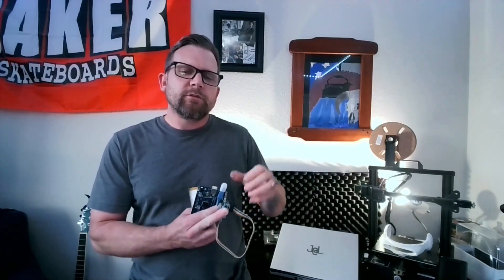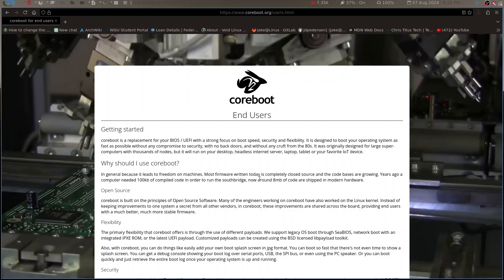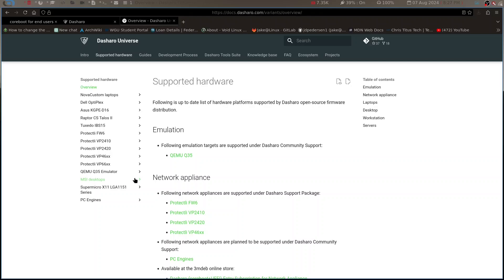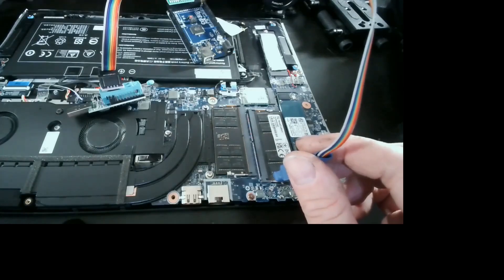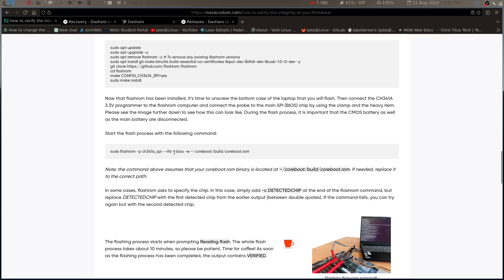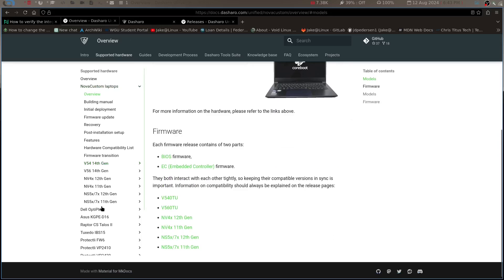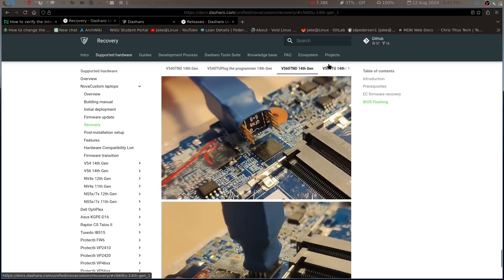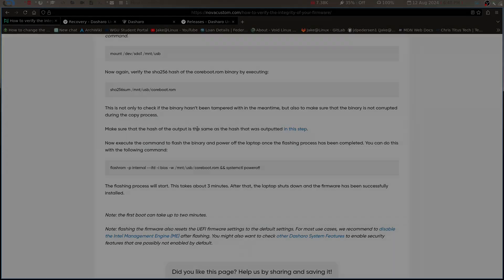Coreboot & Dasharo: a quick look at 2 amazing firmware projects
In this video, we'll explore the powerful combination of open-source firmware, Coreboot, and the Dasharo project. Learn how to boost your system's performance, enhance security, and gain complete control over your BIOS. Whether you're a tech enthusiast or a DIYer, discover the benefits of switching to Coreboot and Dasharo. We'll also talk about one of the installation processes, so you can experience the ultimate in customization and reliability.